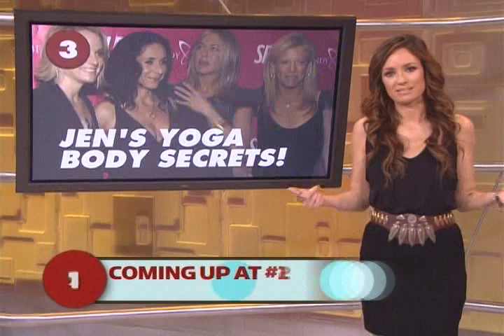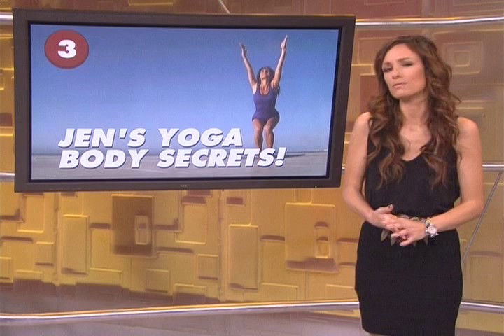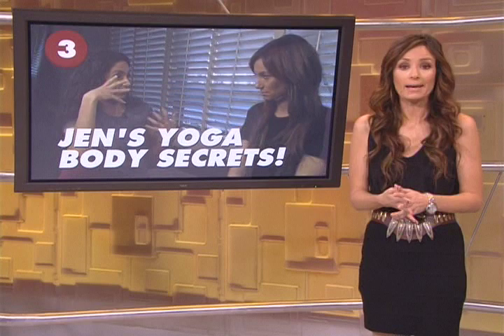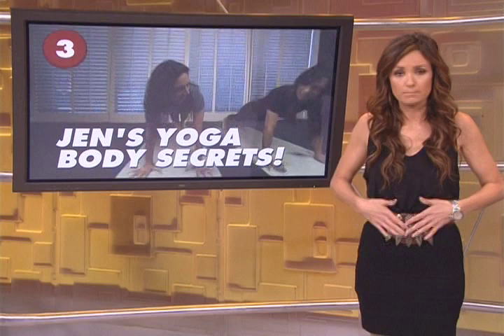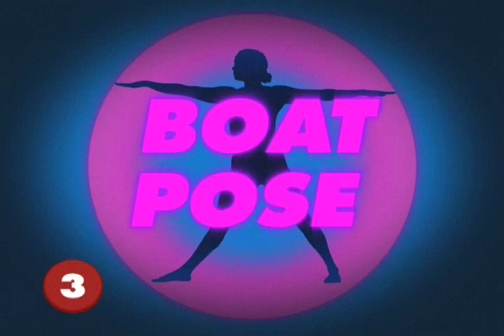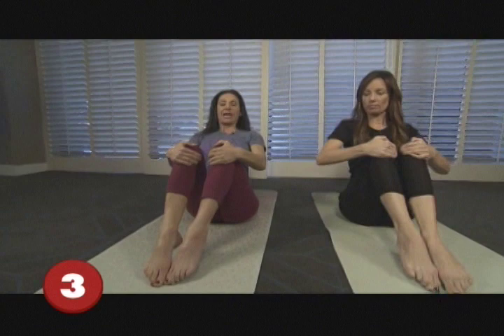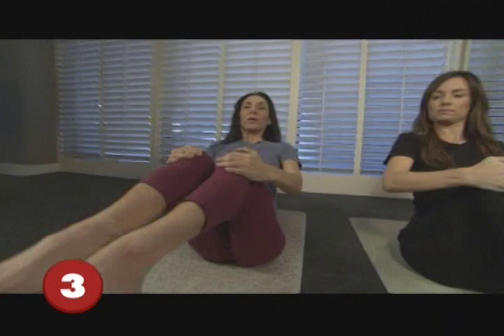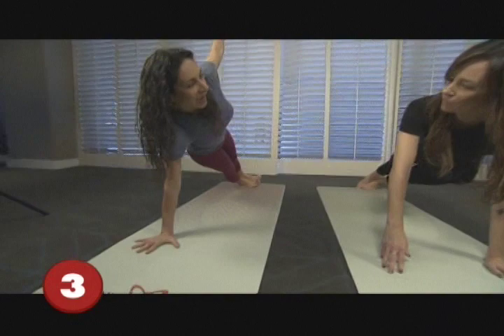E! Daily 10 - December 2009